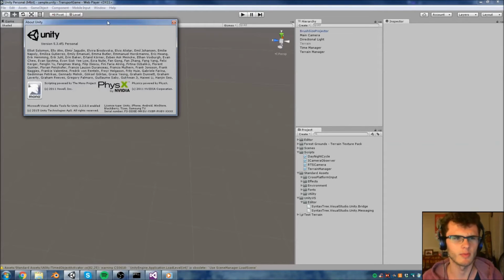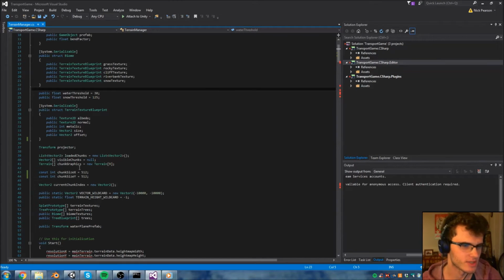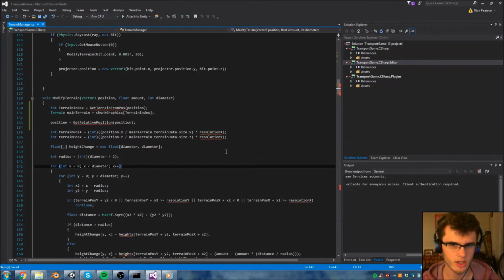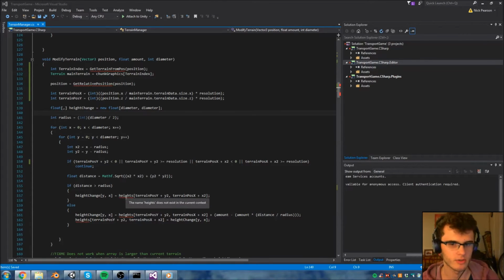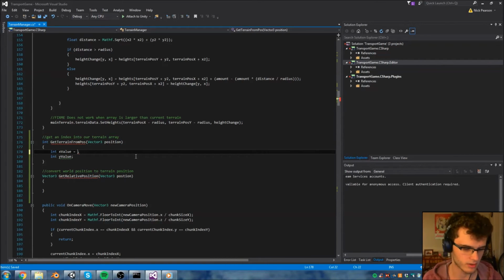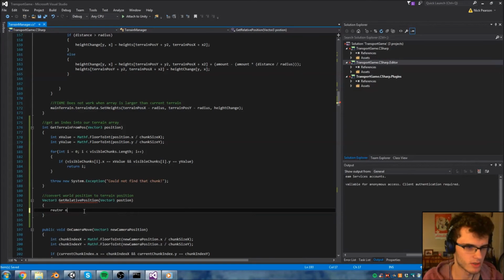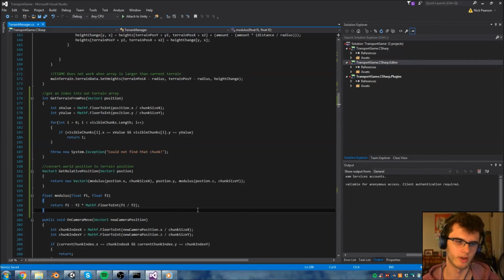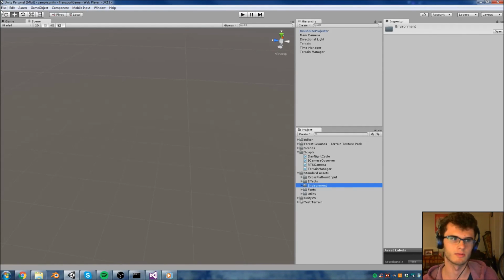Fixing the Bugs! | Transport Game in Unity 5 (Part 24)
We make a transport game from scratch in the latest unity 5 software, in this episode we finish our terrain!! for now at least...